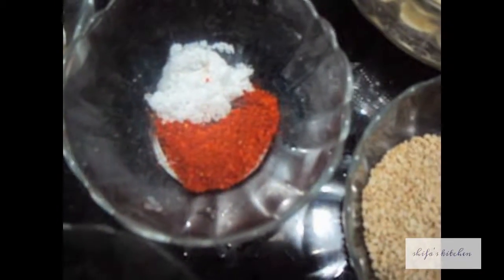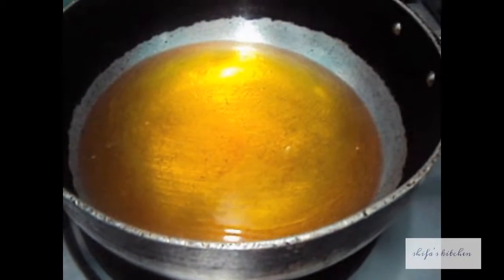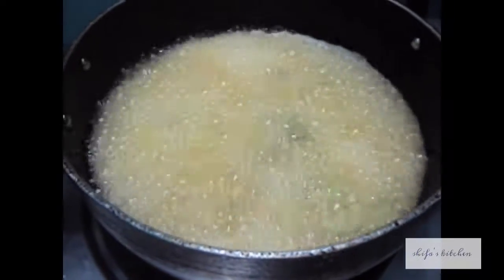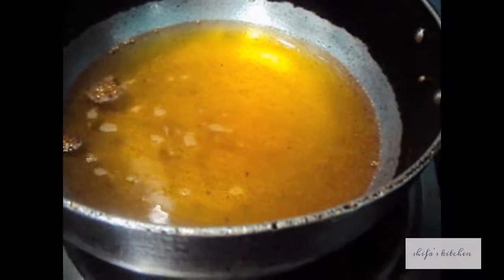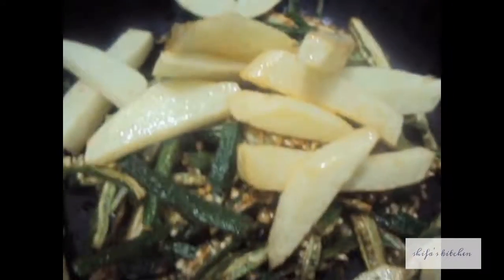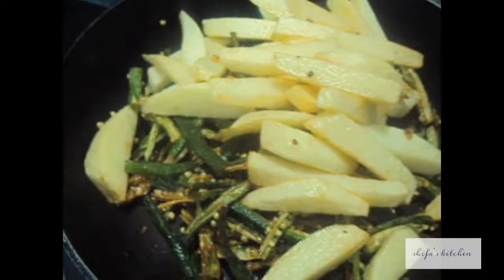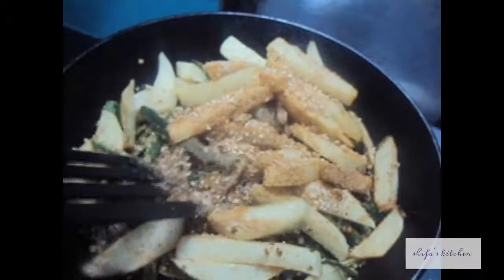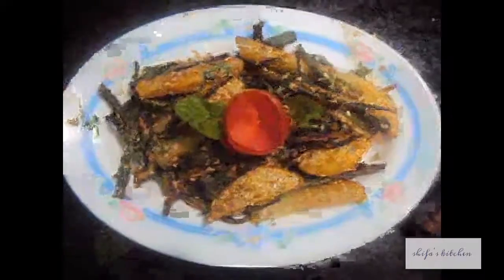** BHINDI MASALA / OKRA MASALA **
bhindi is very tasty and yummy but dislike by many
this recipe is very easy to make and is love by all

**BOHRI BIRYANI**

** VEG NOODLES **

**SPONGE CAKE**

 **RICE CHAPATI**

XOXO ,
SHIFA'S KITCHEN